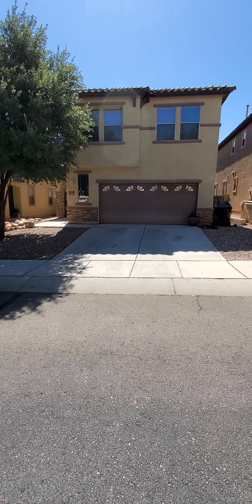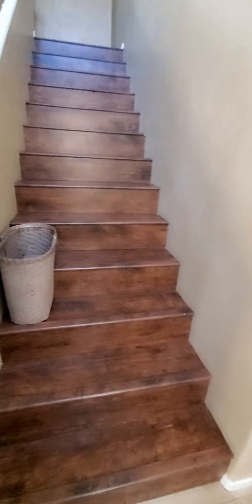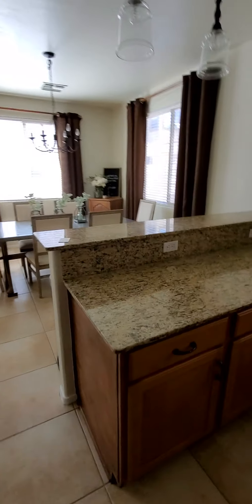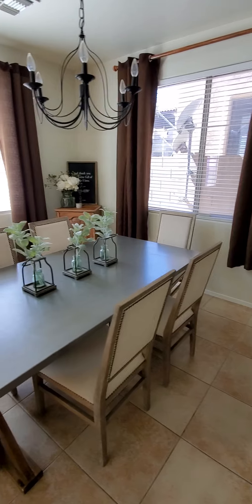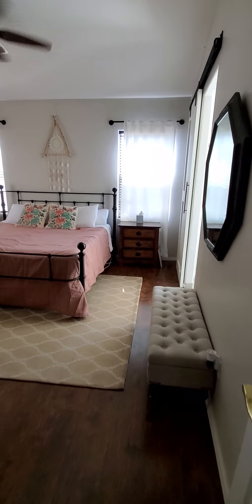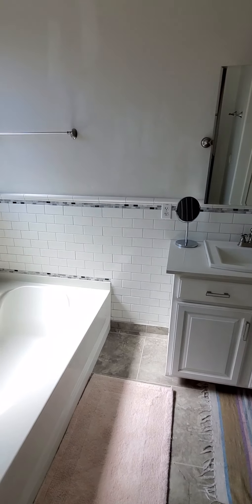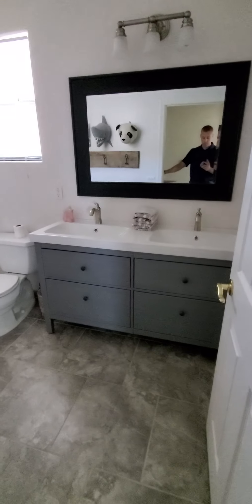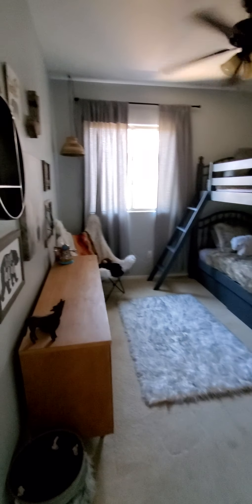470 E Calle Escora